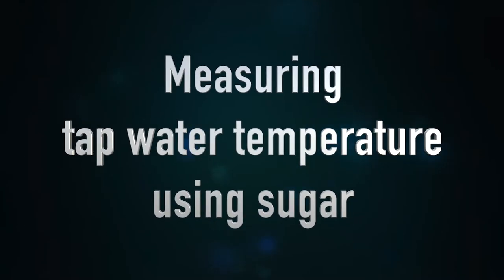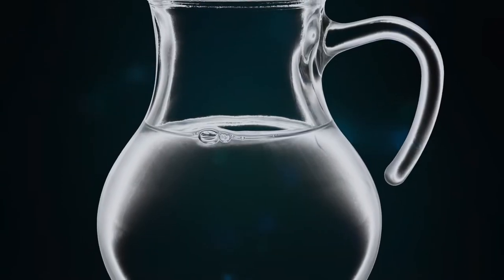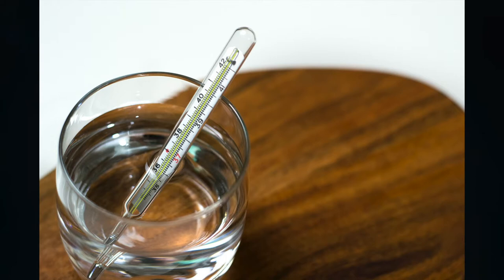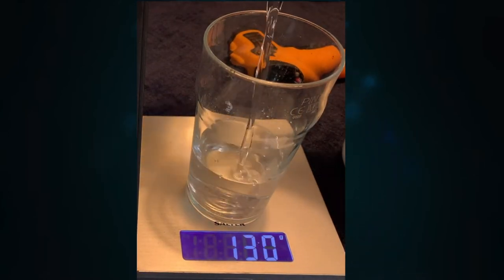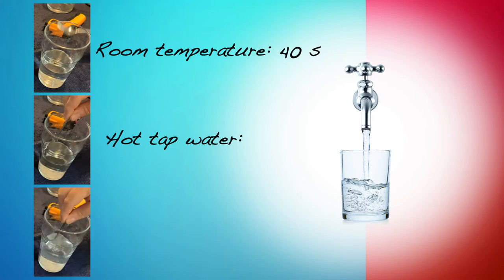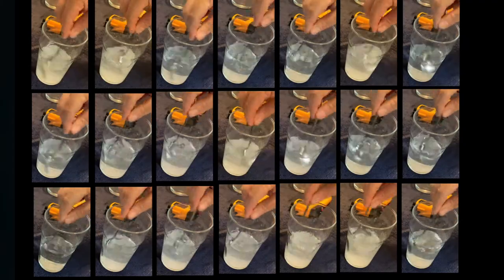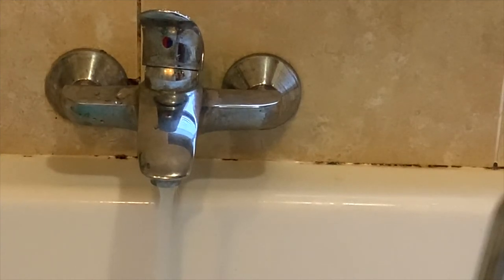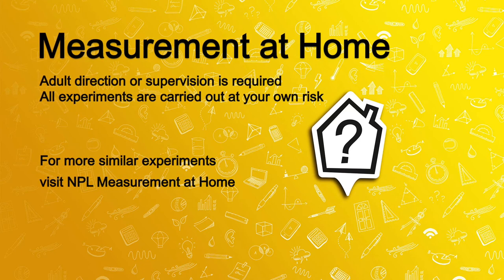Measurement at Home: Tap water temperature measurement using sugar